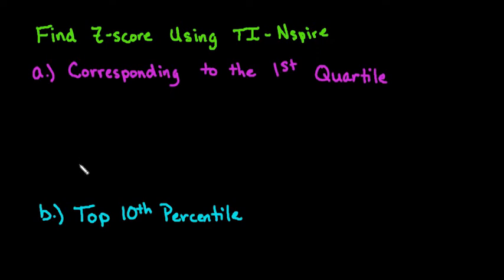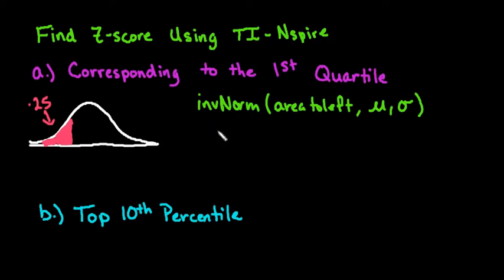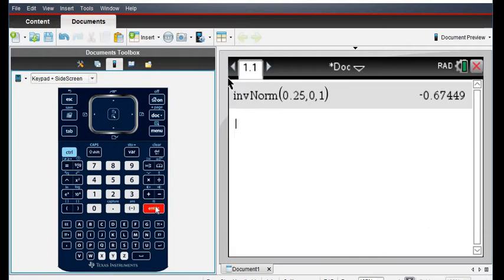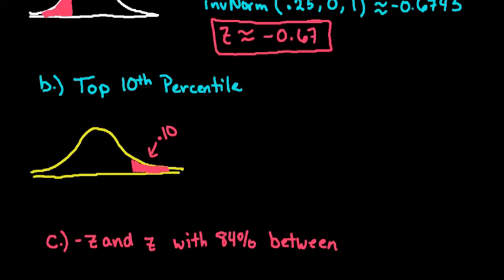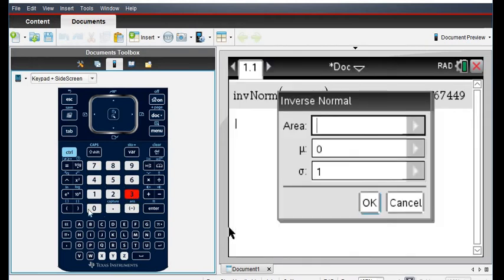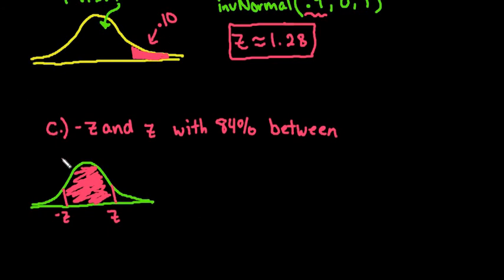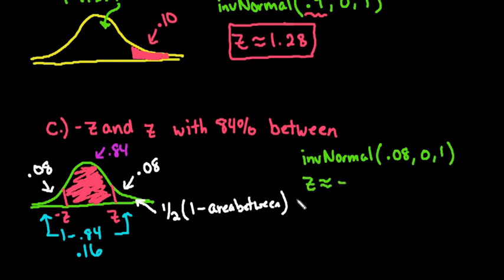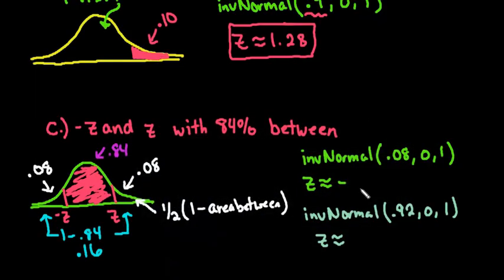Finding Z-score Using TI-Nspire-Quartiles, Percentiles, and Area Between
Find z-scores when given quartiles, percentiles or area between.